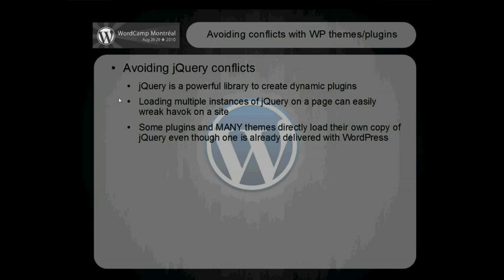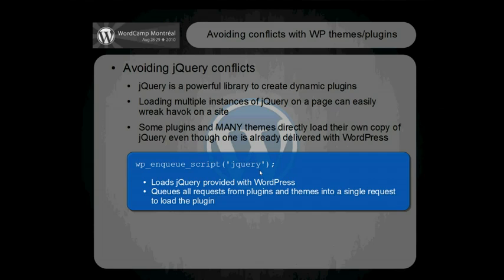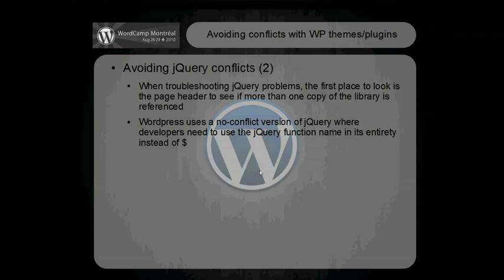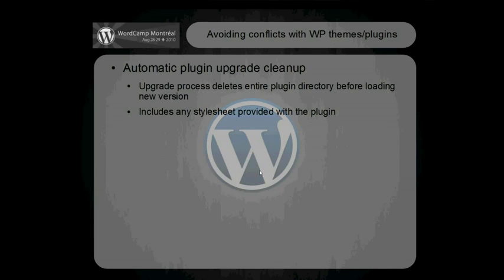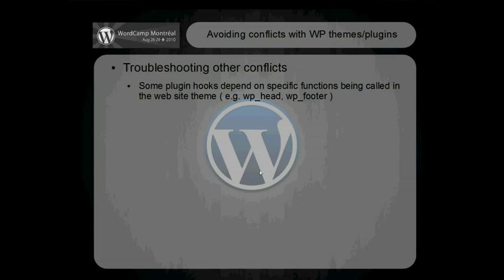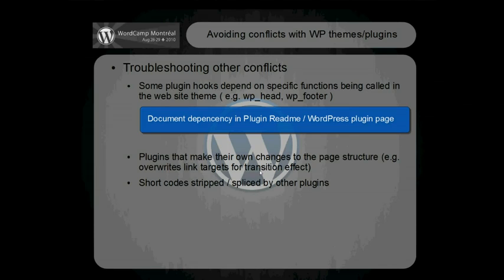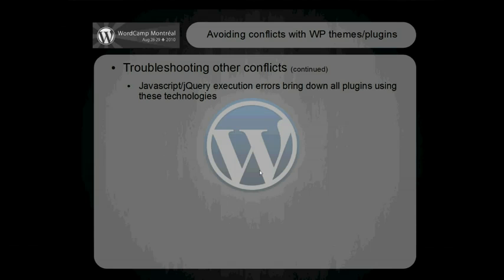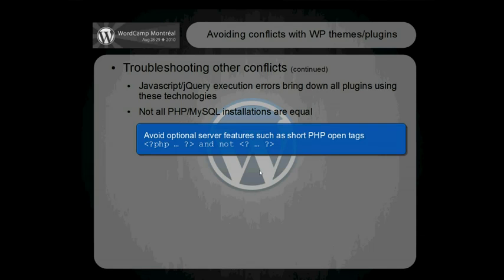Part 2 Wordpress Plugin Development Best Practices and Troubleshooting User Issues YouTube